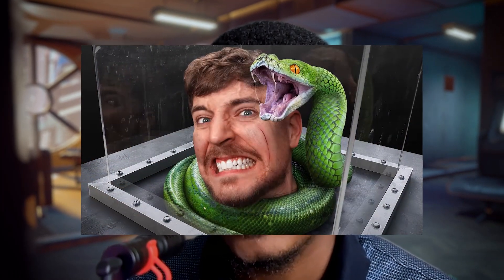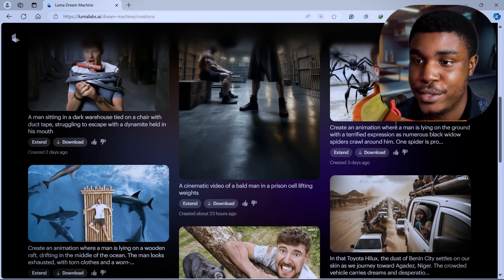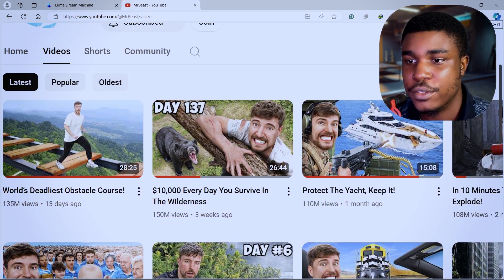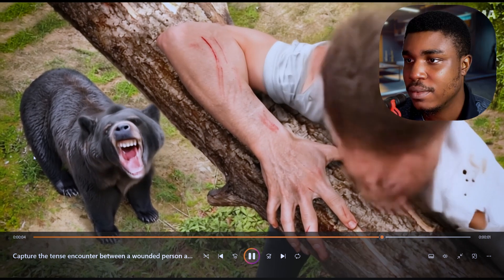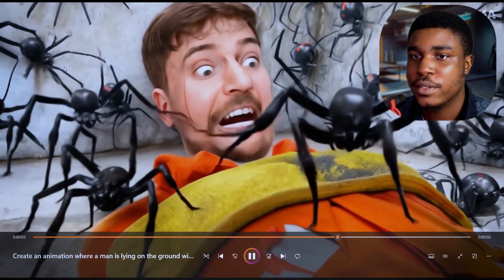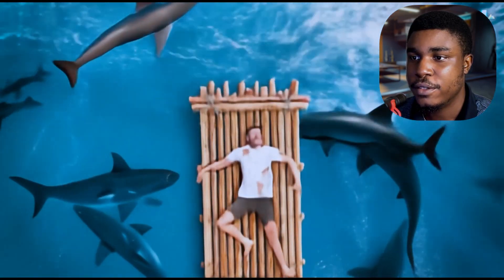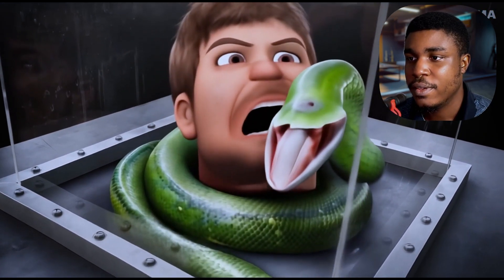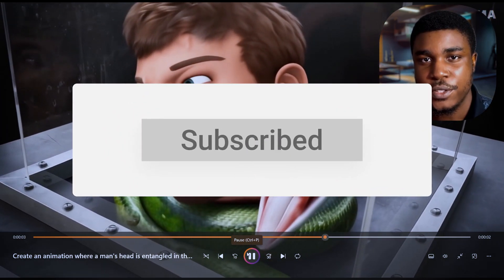Mr beast vs Bear Survive in the Wilderness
I recreated the animated versions of the craziest Mr beast thumbnails. using an Luma AI, Dream machine.